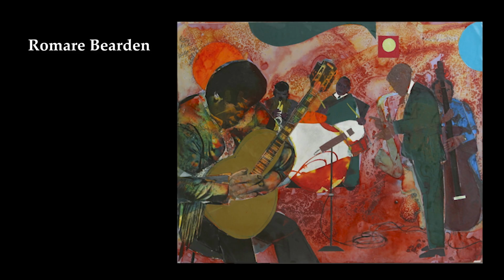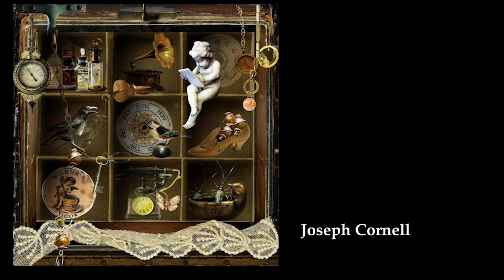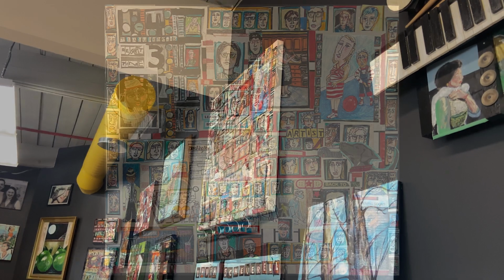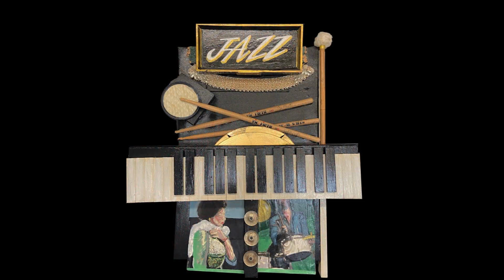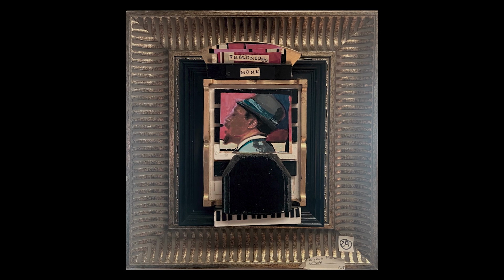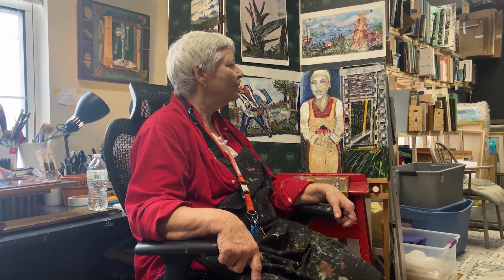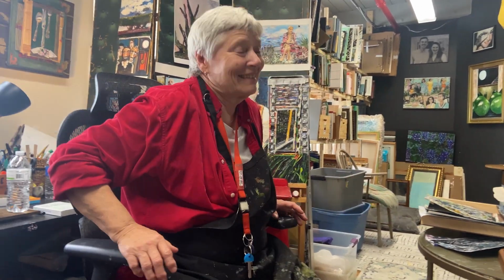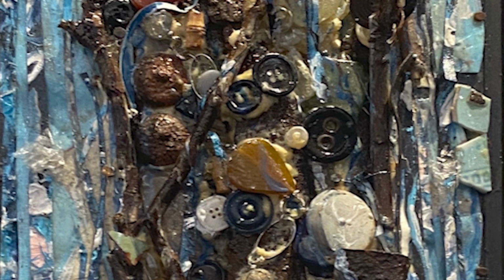Artist Laura Scheuerell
Local Artist Laura Scheuerell talks about her work and her new show